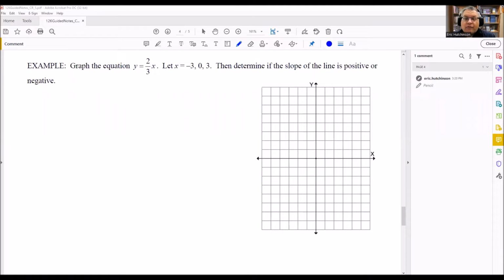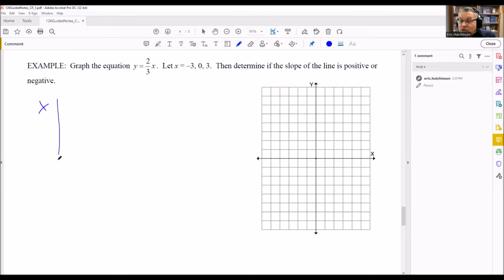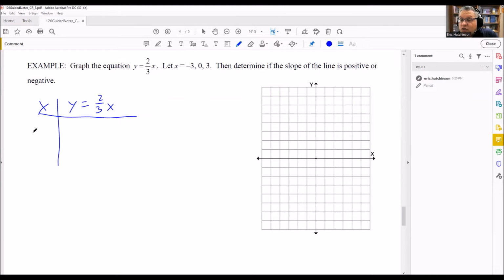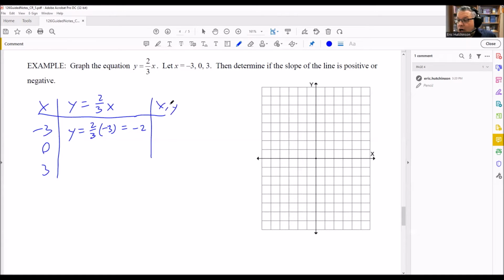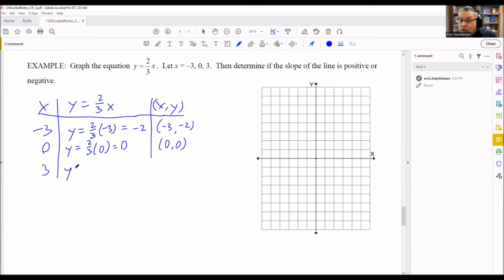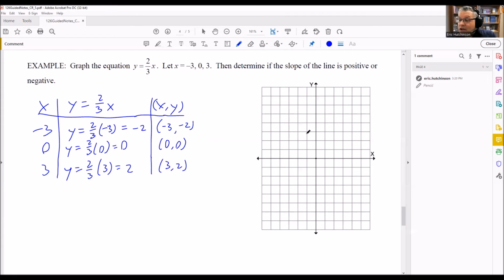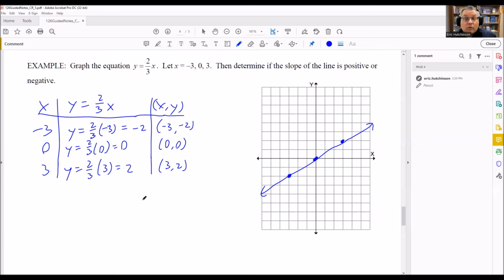Graph a Line With Fractional Slope and Determine if the Line Has a Positive or Negative Slope